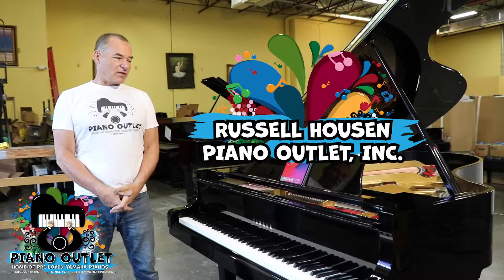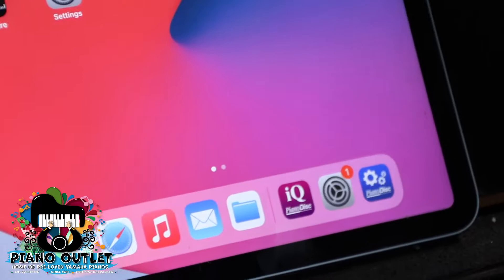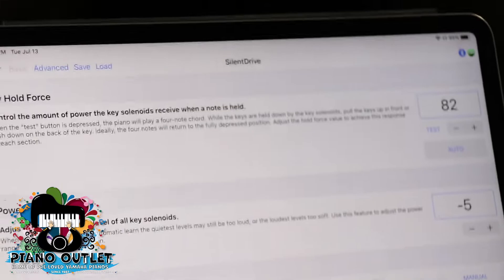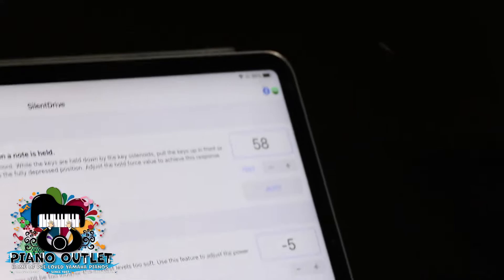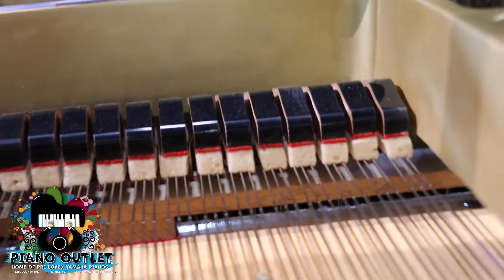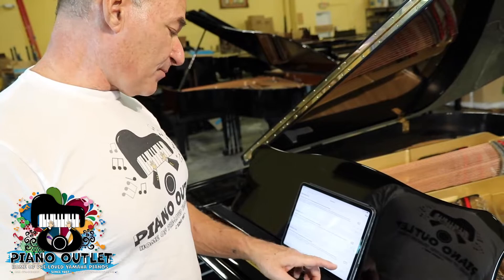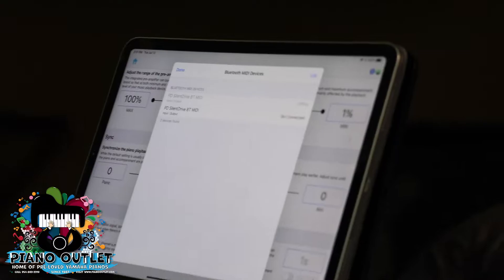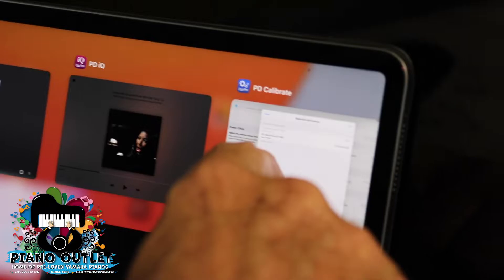PianoDisc Calibration App demo on Debrah and Marks G5 Yamaha Grand Piano going to Knoxville!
This Video will both show off a Yamaha G5 with PianoDisc Prodigy and show you how to recalibrate your PianoDisc Prodigy to your liking